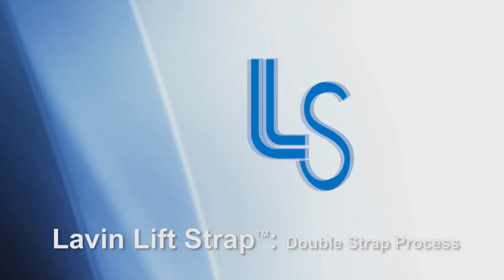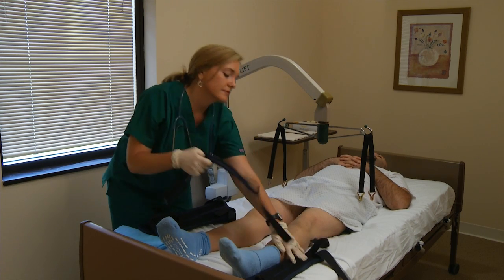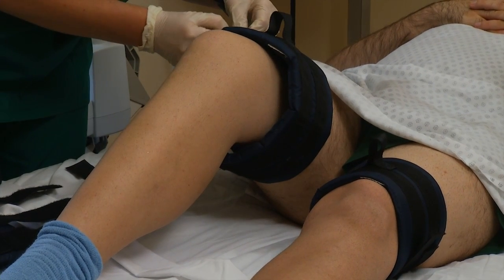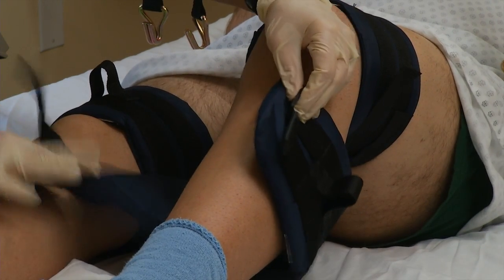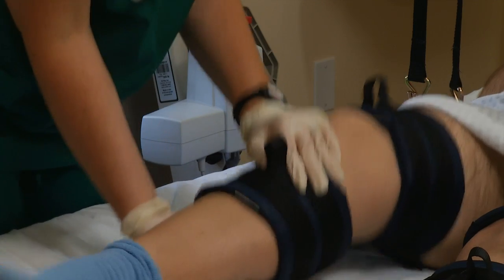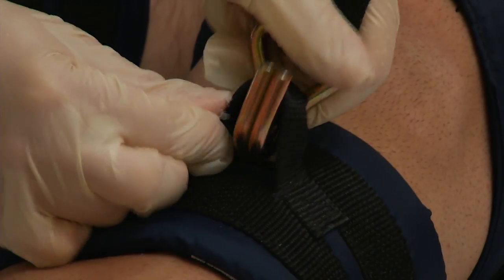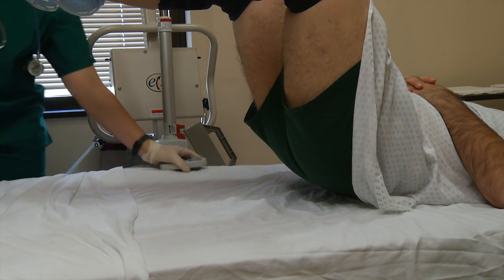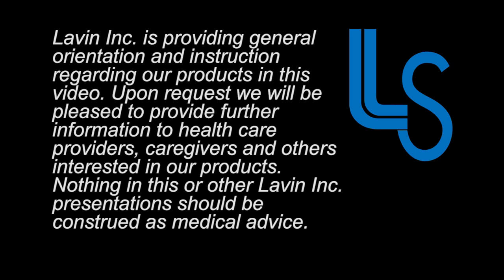Bariatric limb suspension treatment and diaper changing training video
The Bariatric Double-Strap Process
The Double-Strap Process is intended for larger patients and those with varicose veins or other conditions resulting in extremely sensitive legs. Using Re-usable Lavin Lift Straps correctly sized to the patient's thighs and calves, this process distributes the stress points along the leg, thereby avoiding unnecessary discomfort. Once the straps are securely fastened, the caregiver positions a lifter over the patient's thigh, attaches the straps and activates the patient lifter. The Double-Strap Process permits a higher lift of the patient's lower body than the basic single strap process.  Bariatric patients should only use re-usable Lavin Lift Straps and the double strapping process.